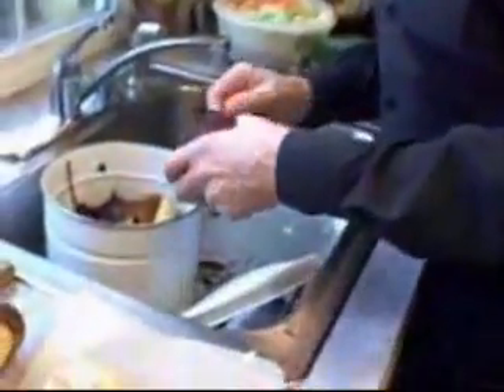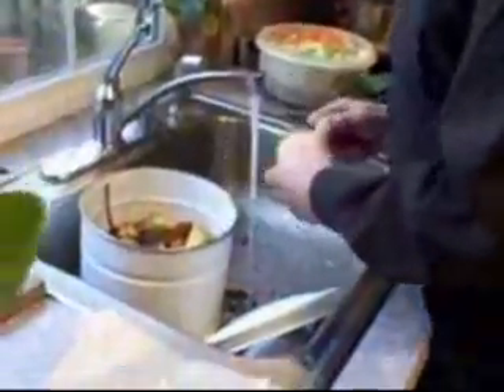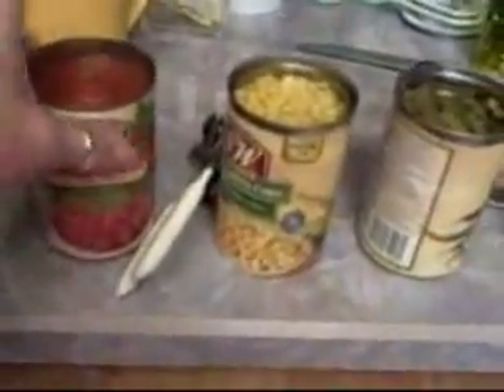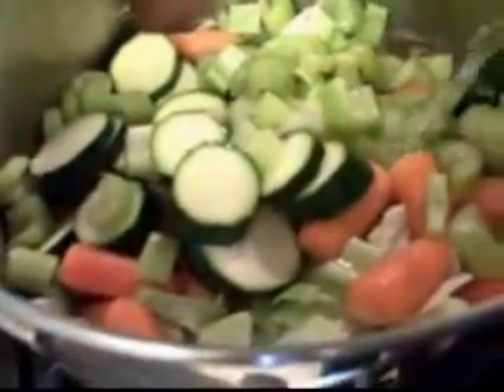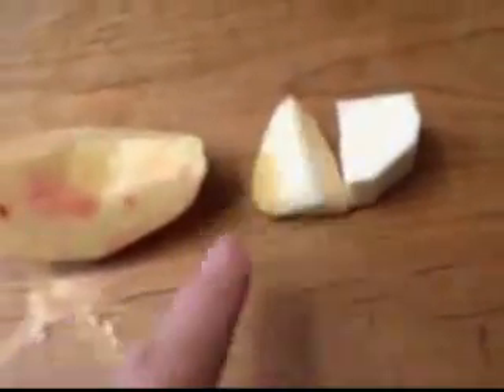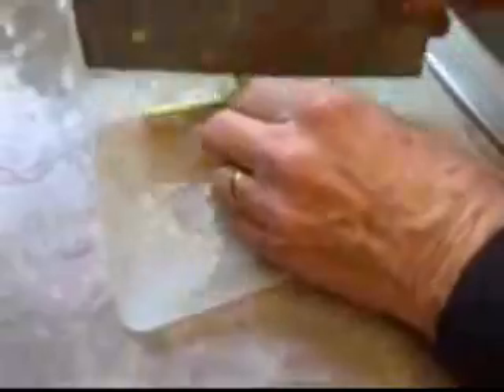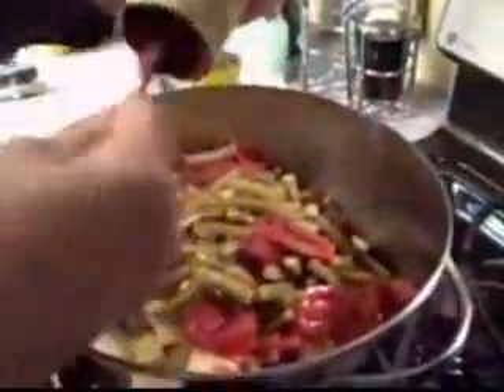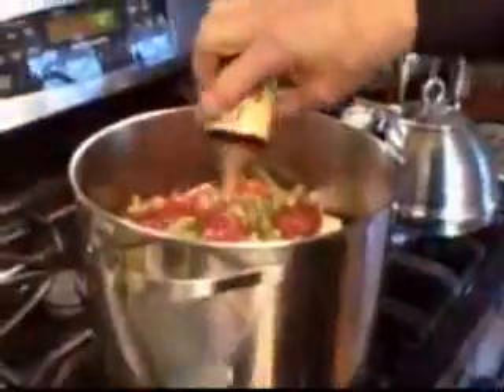Roloff Vegetable Soup Part 2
Peggy And Ron Roloff